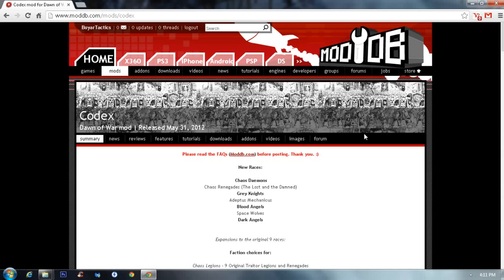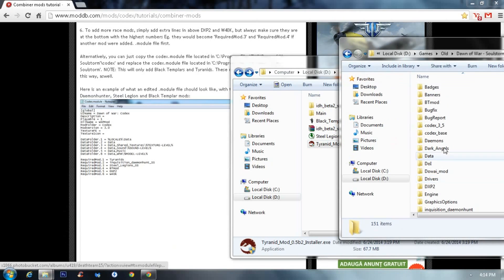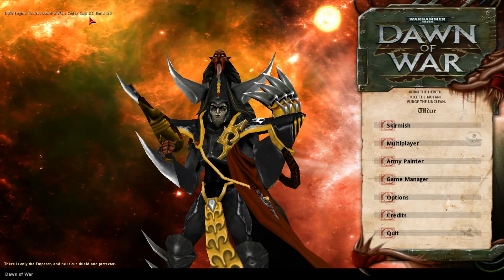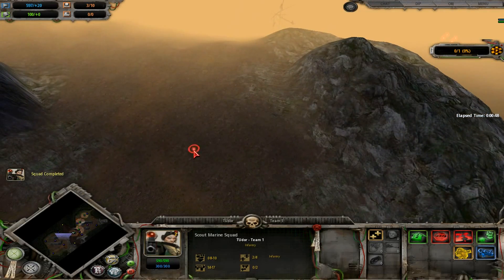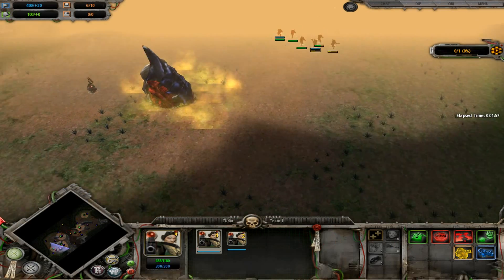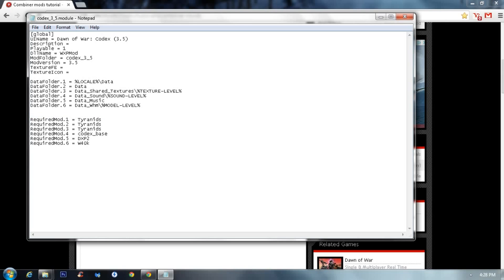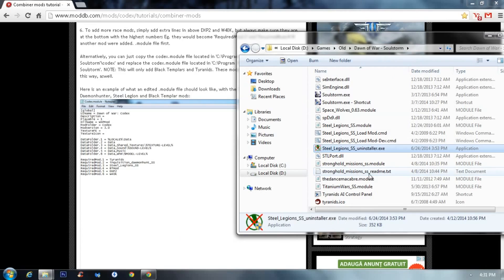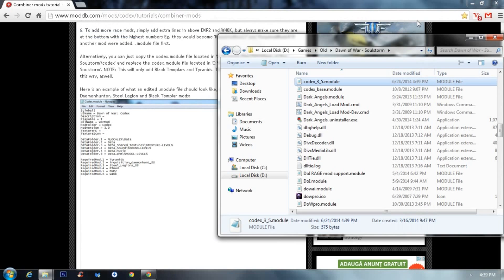How To Install Combiners - Codex Mod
An in depth tutorial on how to get race mods to work with the Codex mod.

Text for shortcut "-nomovies -modname codex_3_5"

Info: Warhammer 40,000: Dawn of War -- Soulstorm is the 3rd expansion to the PC-based RTS game Warhammer 40,000: Dawn of War series developed by Iron Lore Entertainment.

Codex is a mod for Dawn of War Soulstorm that has a lot of new races, new units and features for the original races. The mod's mission is to bring all races/armies to the game and at the same time keep true to their respective codex books.